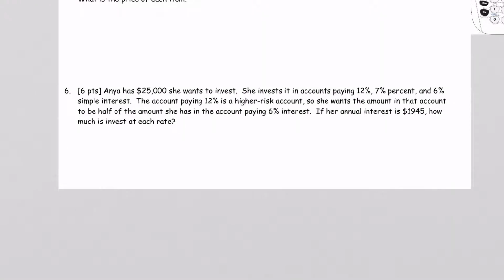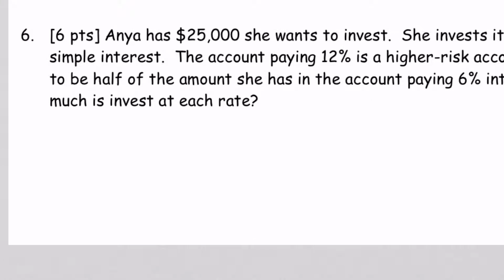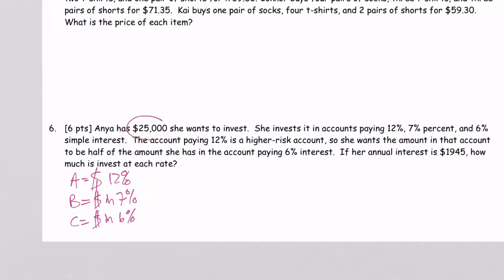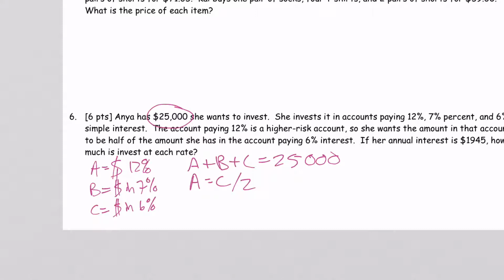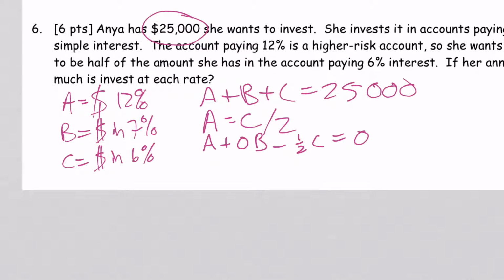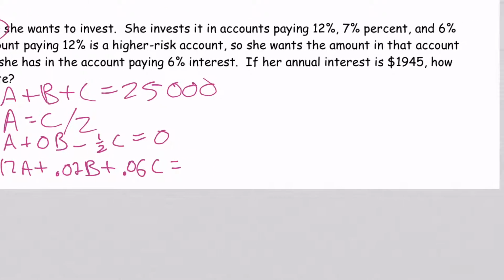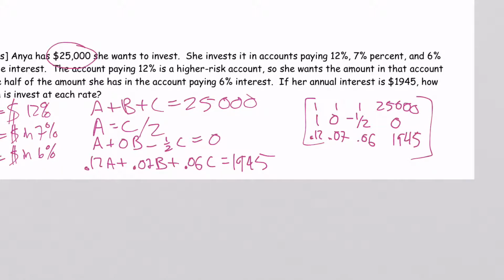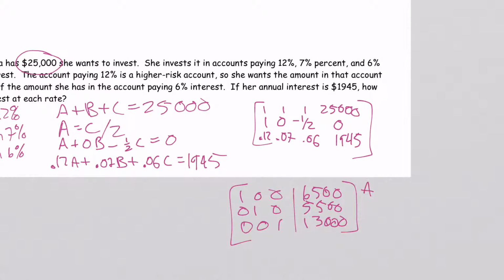A2H PT 6